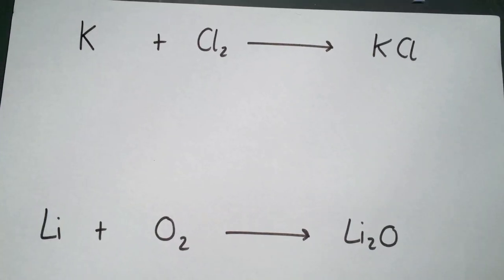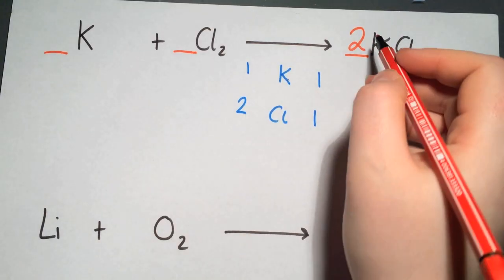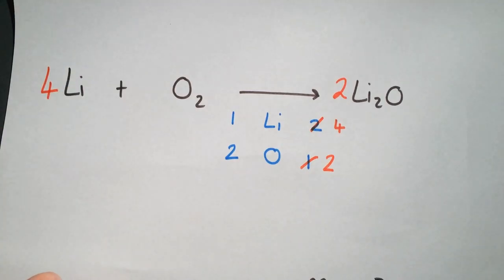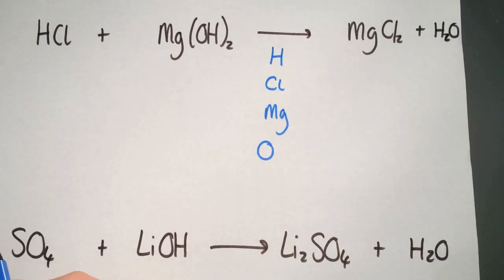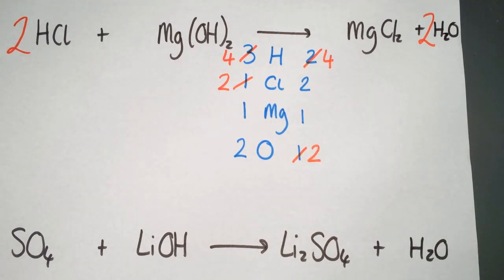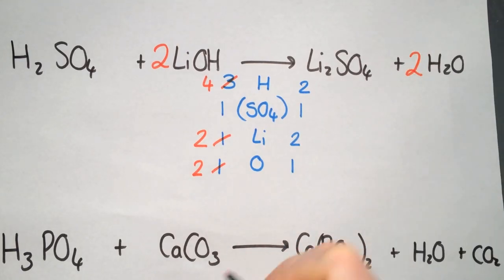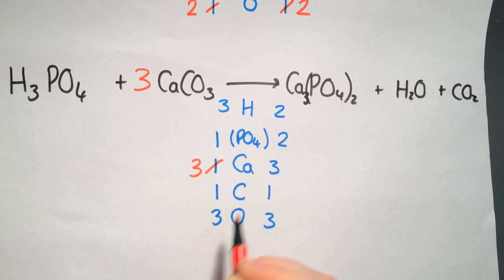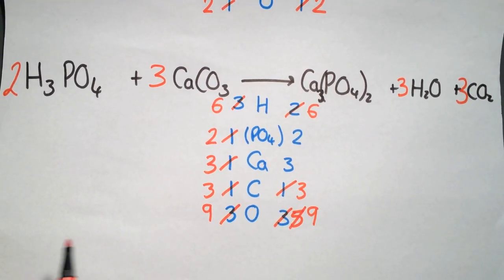National 5: Balancing equations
Demonstration of how to write balanced equations.